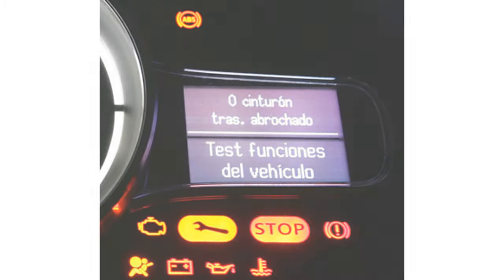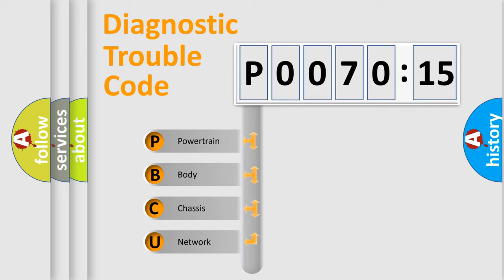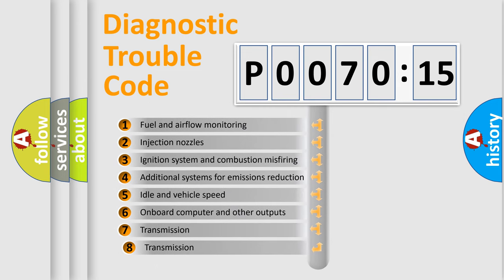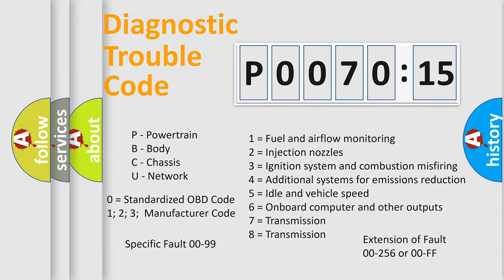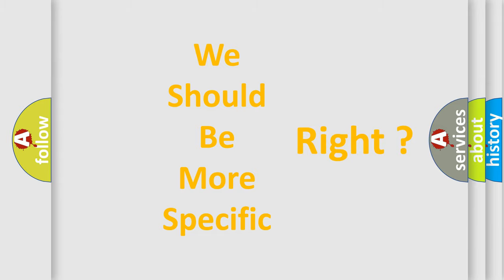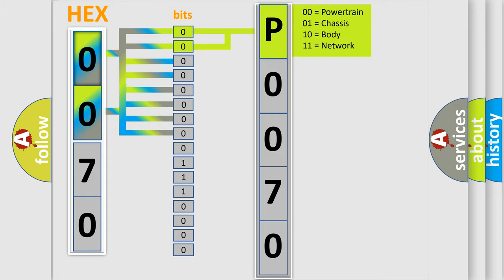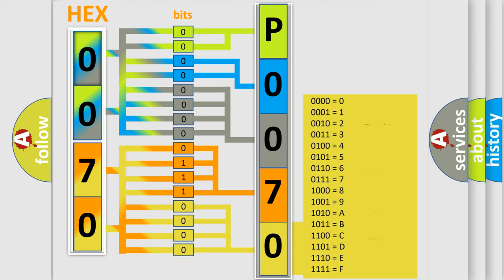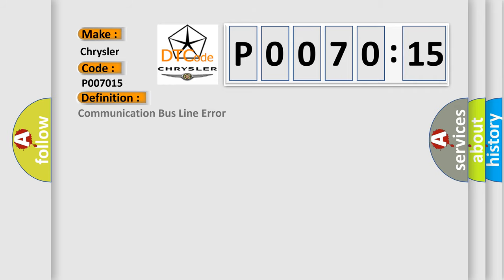DTC cadillac P0070-15 Short Explanation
Contents:
0:21 Basic DTC analysis according to OBD2 protocol standard.
1:48 Insight into programming
2:58 A diagnostically understandable description of the Diagnostic Trouble Code
3:05 Basic error definition

Make:
Chrysler
Code:
P0070 15
Definition:
LIN Communication
Failure Type: